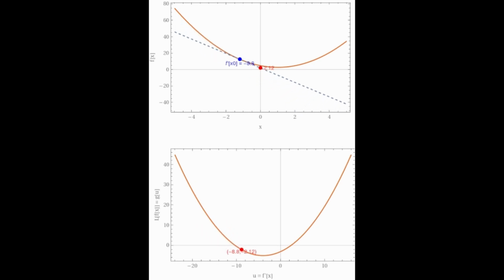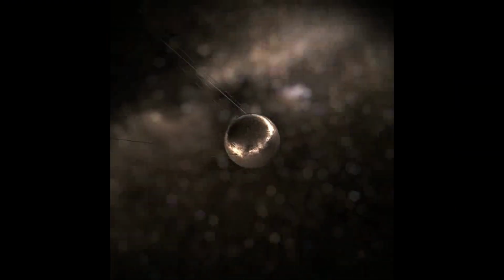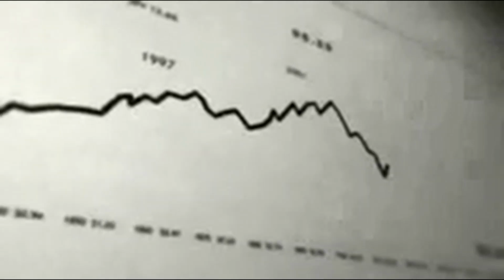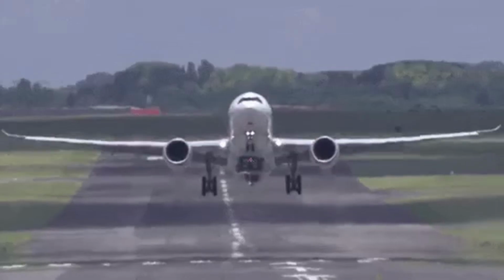The Art and Science of Aerodynamics: Mastering the Flow of Motion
The video offers a captivating exploration into the world of aerodynamics, elegantly unraveling the principles that govern how air interacts with objects in motion. Through fluid animations and insightful explanations, it delves into key concepts such as lift, drag, and flow dynamics, shedding light on the delicate balance between forces that dictate the flight of airplanes, the speed of race cars, and even the graceful flight of birds. Expert narrations guide the viewer through the science behind streamlined shapes and efficient designs, while real-world examples demonstrate how mastering aerodynamics shapes innovations in technology, transportation, and beyond. With a blend of precision and artistry, the video transforms complex science into a visual journey that’s as informative as it is engaging.

Credits for the visual material used in the video to whom it may concern.